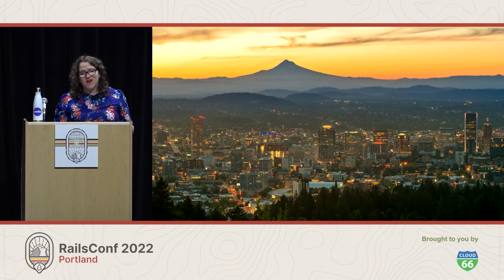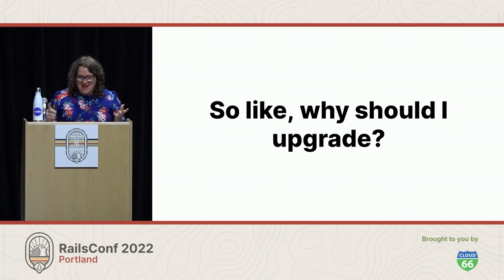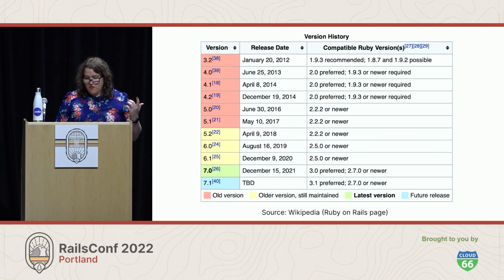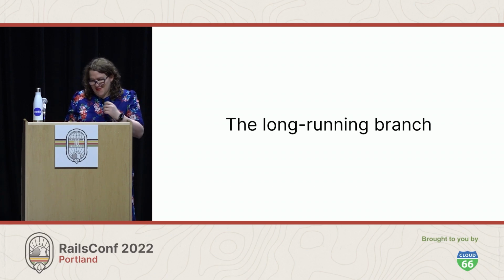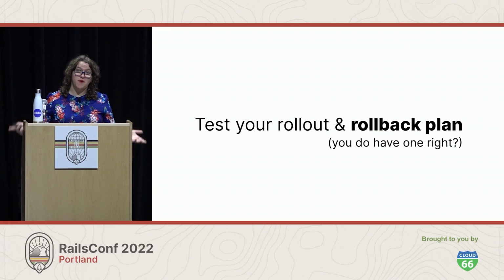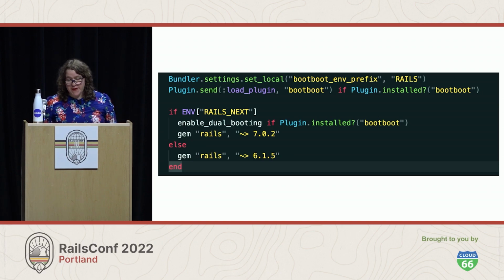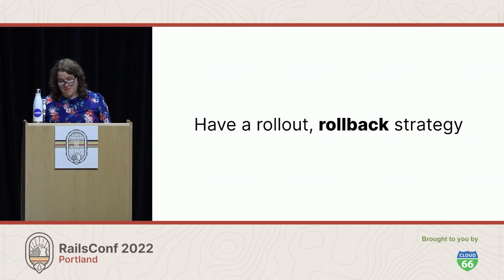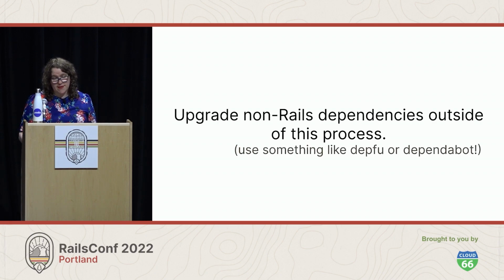RailsConf 2022 - Upgrading Rails: Everyone can do it and here’s how by Andrea Fomera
Ever felt overwhelmed when figuring out how to upgrade a Rails app? Unsure where you should begin? We’ll talk about how upgrading should be treated as a feature, and how you can get buy-in from management for upgrading Rails. Have you heard about how GitHub or Shopify uses dual-booting to run two versions of Rails at once and wondered how that works? We’ll talk about three approaches you can use to upgrade your app. You’ll leave this talk with takeaways you can put into practice for your next Rails upgrade.